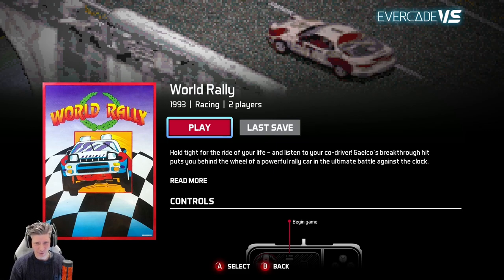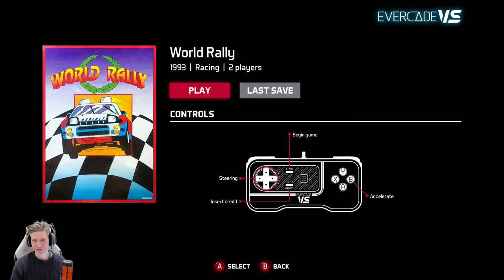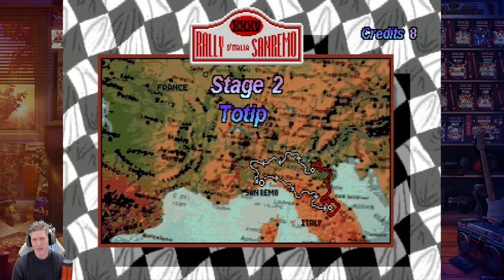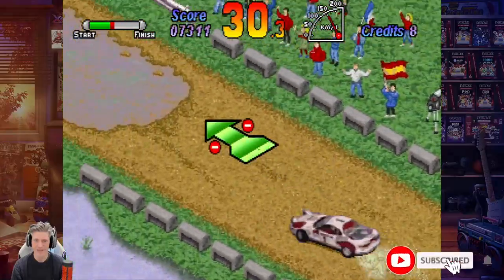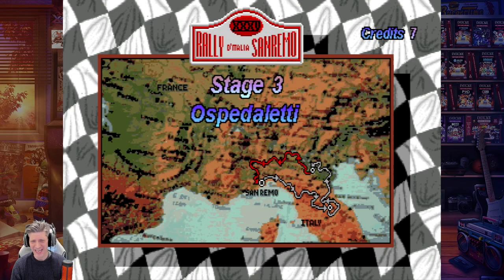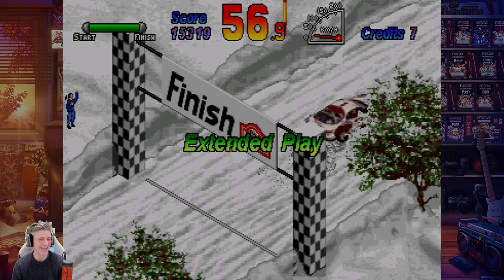🕹️Gaelco Arcade on Evercade Part 3: World Rally Gameplay and Thoughts🕹️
Only 3 more left in this series! Today we take a look at the Classic arcade game World Rally on the Evercade circa 1993. Surprise! I am terrible at it!

Gaelco Collection 1 on Amazon

My mailing address:
If you are sending an item for review let me know who you are so I can mention and link you!

Call Rob!